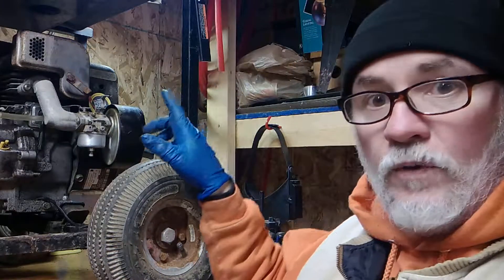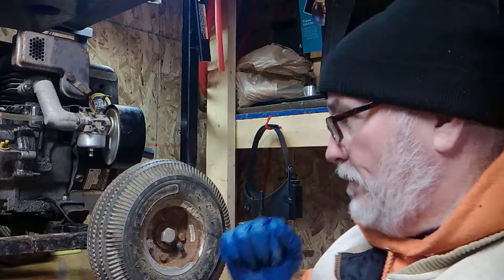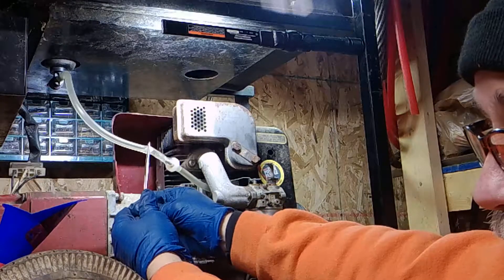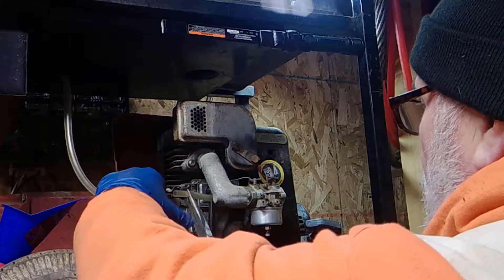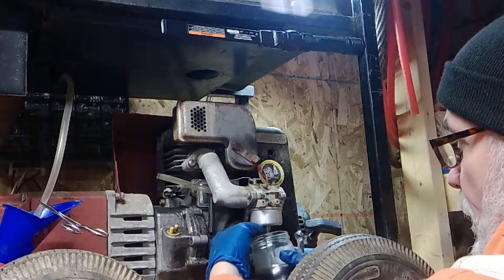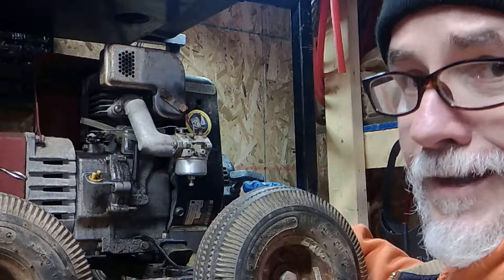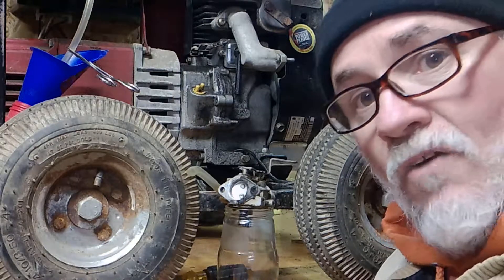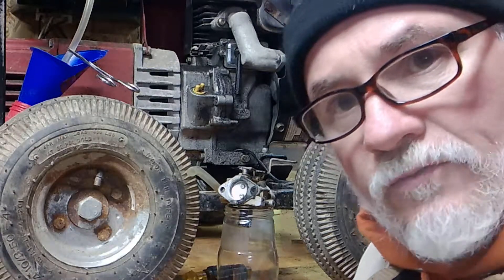How to take off and clean Tecumseh 10hp carburator on Coleman Maxa 5000 Watt Generator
This video will show you how to take the carburetor off and clean it.
This is of a three part series the second video will show hoe to put carburetor back together and third video will show how to put it back on the generator